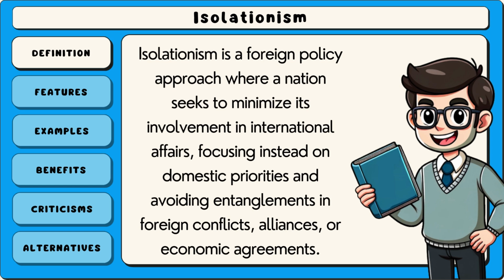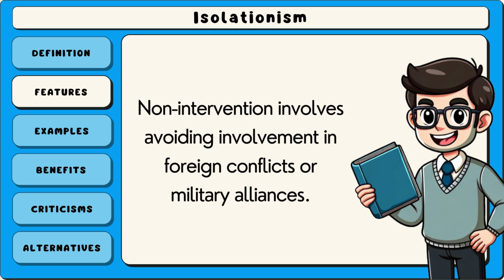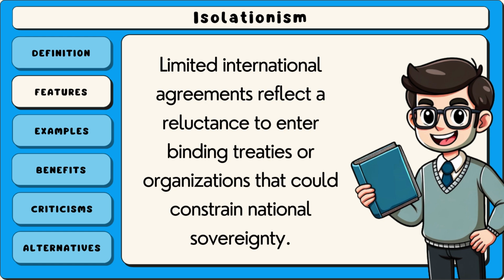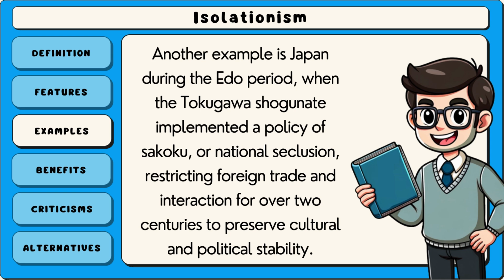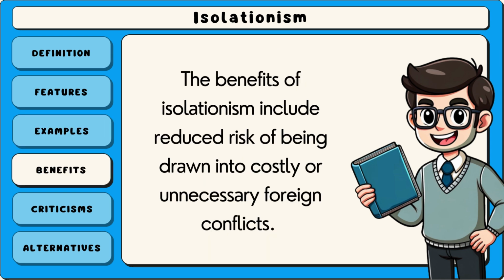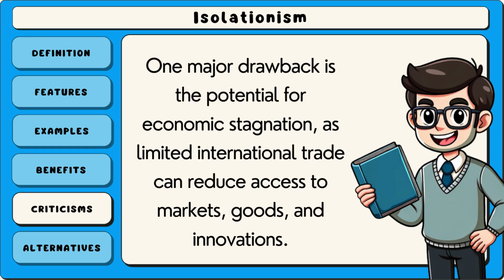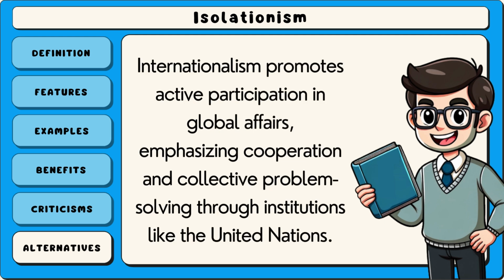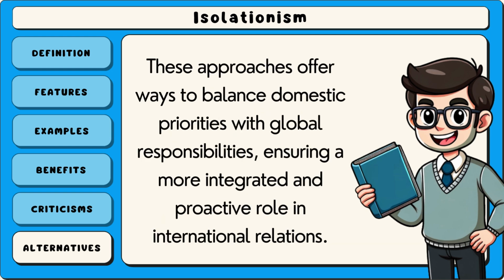What is Isolationism? (Easy 3 Minute Explanation)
Isolationism is a foreign policy approach in which a nation seeks to minimize its involvement in international affairs, focusing instead on domestic priorities and avoiding entanglements in foreign conflicts, alliances, or economic dependencies. This policy is often motivated by a desire for self-sufficiency, national sovereignty, and protection from external influences. Historically, isolationism has been adopted to preserve stability or prevent the costs and risks associated with international engagement, as seen in the United States' stance during the nineteenth and early twentieth centuries.

While isolationism can shield a nation from external conflicts and economic volatility, it also has significant drawbacks. Critics argue that disengagement can lead to missed opportunities for trade, weakened influence on global issues, and vulnerability to emerging threats that require collective action. In an interconnected world, isolationism often faces challenges as globalization and international interdependence grow. Nonetheless, debates around isolationism persist, especially during times of economic or political uncertainty, reflecting the tension between prioritizing national interests and participating in the global community.